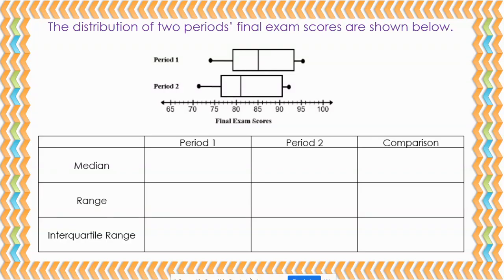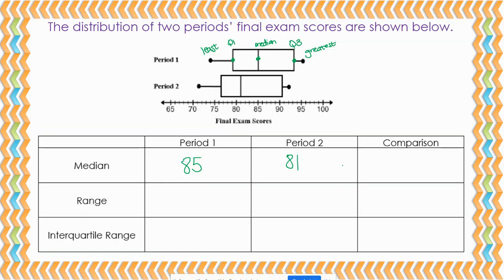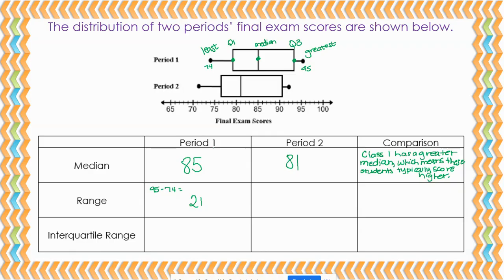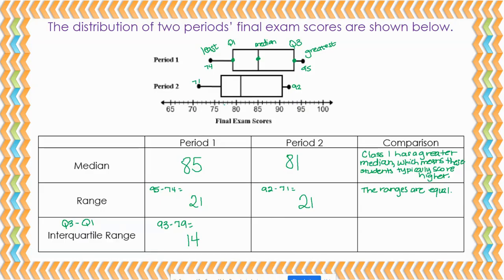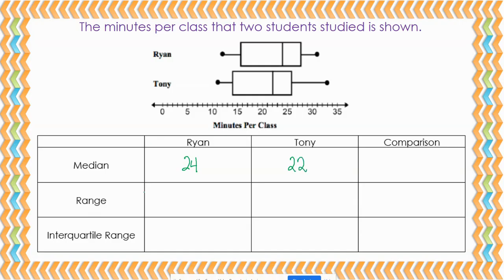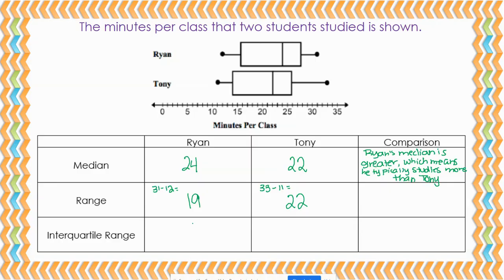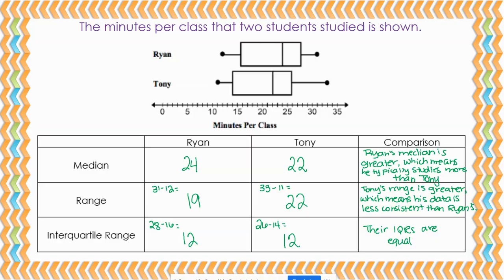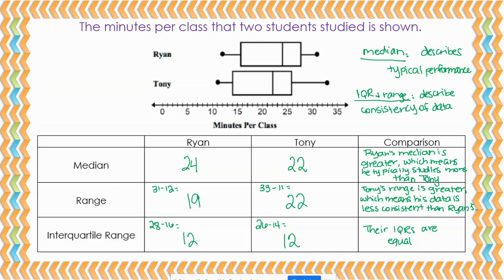Comparing Box Plots